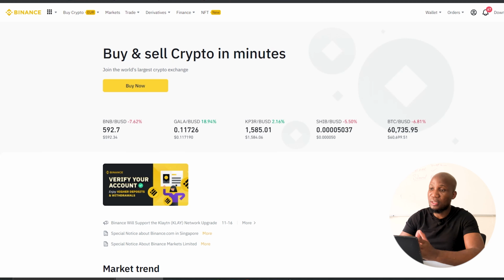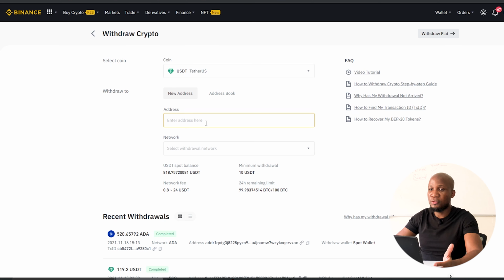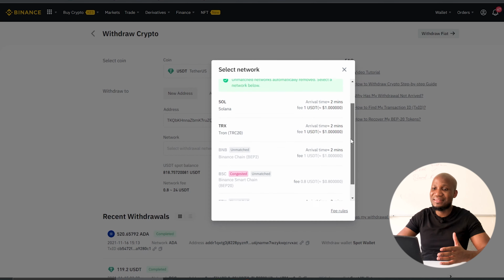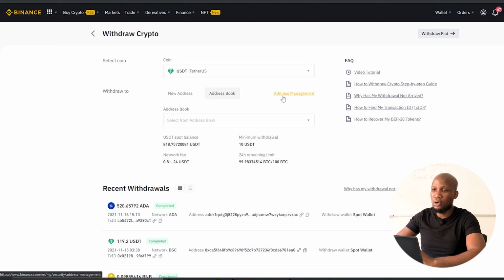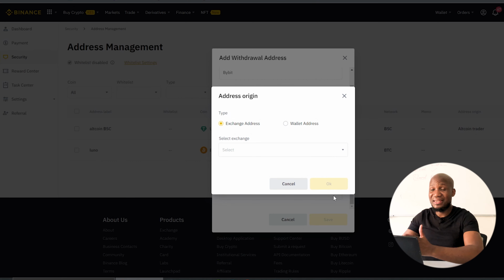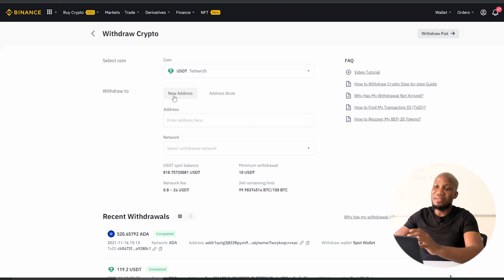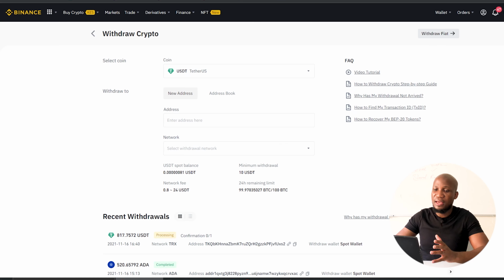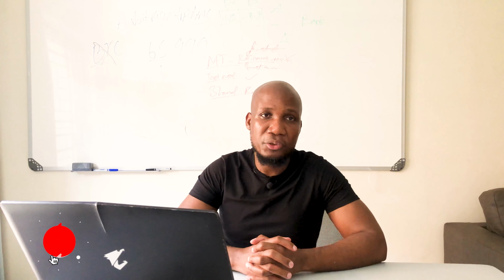Binance crypto withdrawals step by step guide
How to withdraw cryptocurrencies from Binance? This video is going to be a step-by-step guide on how to withdraw funds from your Binance account.

By the end of this video, you should be able to withdraw money to your personal bank account from Binance or withdraw cryptocurrencies from Binance to your personal wallet or other crypto exchanges

We will cover Binance withdrawal addresses and networks, when withdrawing cryptocurrencies from Binance you should select the right network or your funds will be lost

00:00 intro
00:20 Binance withdrawal overview
00:41 Binance withdrawal to a bank account
01:04 Binance crypto withdrawal
01:30 Binance withdrawal network
02:54 Binance withdrawal add and save your address
05:44 done with everything do your final withdrawal
07:12 Closing

If you don’t have a Binance account you can open it with the links provided in this video if you want to trade derivatives market and trade on leverage you should open your trading account with Bybit links provided
These are all the platforms you will need to get started some of these will be irrelevant based on your ultimate plan